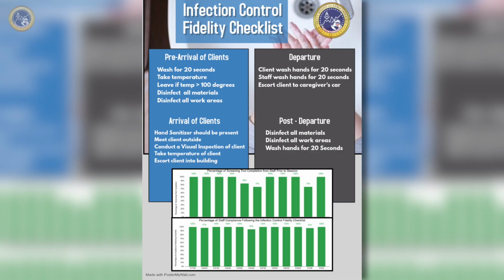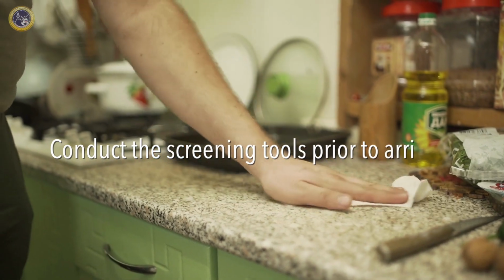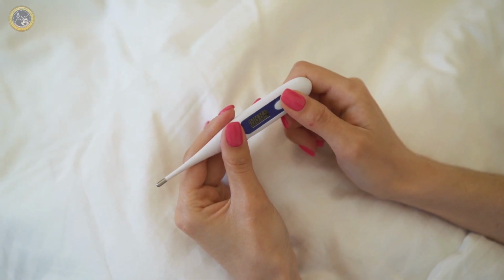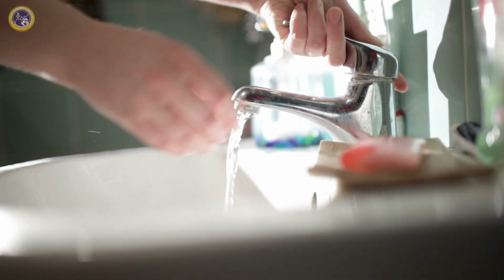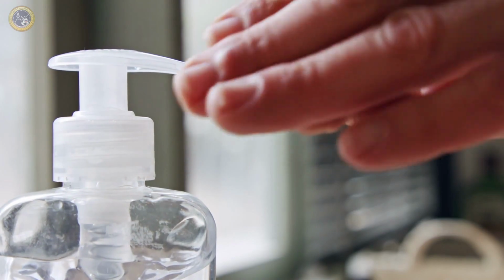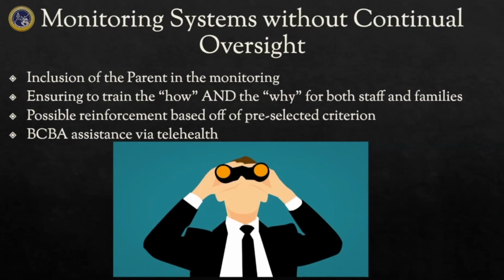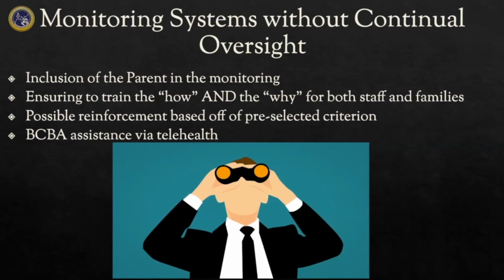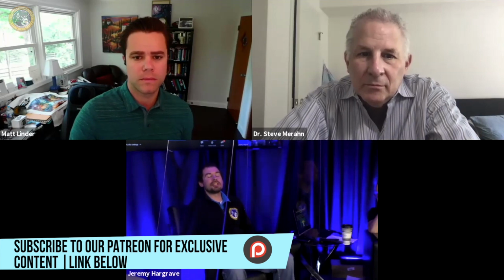Safe Home ABA Therapy Practices By BCBA's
When we arrive at the home for applied behavior analysis (ABA) therapy sessions, its great when parents review our COVID-19 safety procedures to verify we are taking each step of precaution with fidelity.

Brett DiNovi & Associates uses behavioral science to inspire the world using positive approaches as opposed to force and coercion.

Brett DiNovi is the founder & CEO of the largest award-winning Behavioral Consultation/Organizational Behavior Management (OBM) group on the East Coast of the United States. Brett DiNovi & Associates & all subsidiaries deploy consultants across more than 300 schools/organizations using the principles of applied behavior analysis to help people varying from students with developmental disabilities to coaching leaders of industries worldwide.